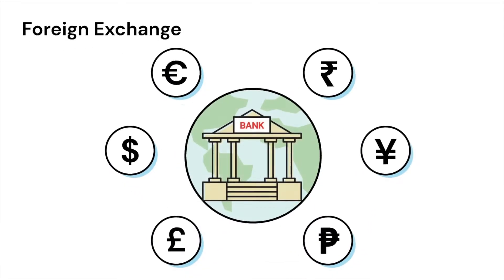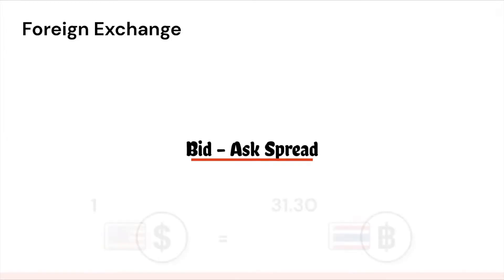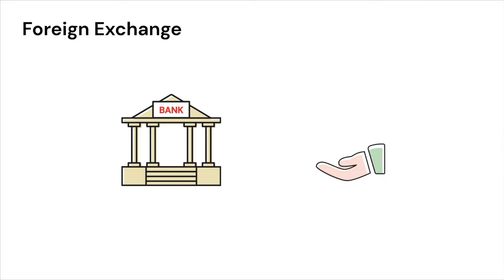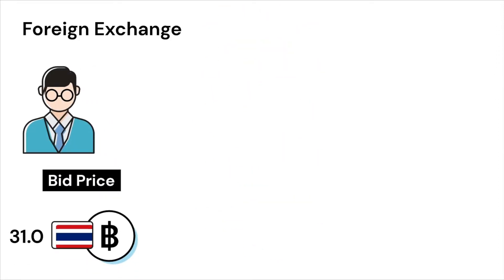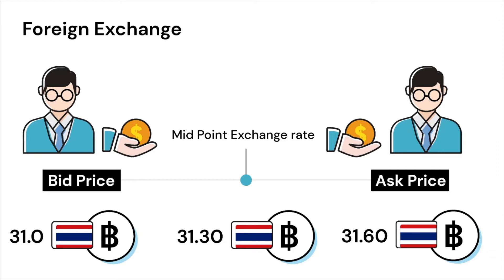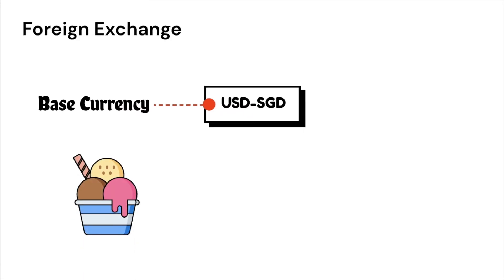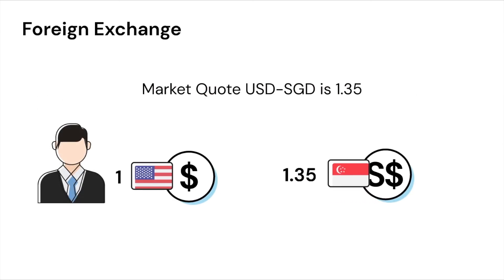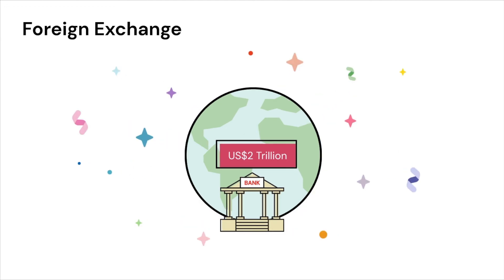How do Banks make Money on Foreign Exchange?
Welcome to TCB Shorts ! Always wondered how do banks make money on Foreign Exchange? Here is a "TCB Short" to explain in a simple but interesting way. Check our website for more TCB Shorts